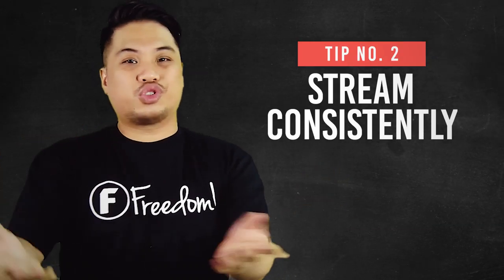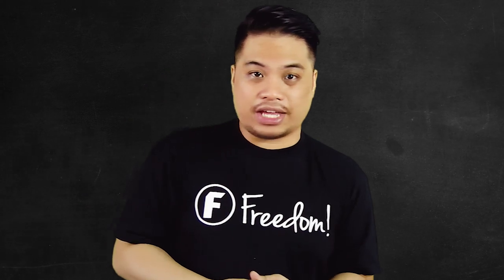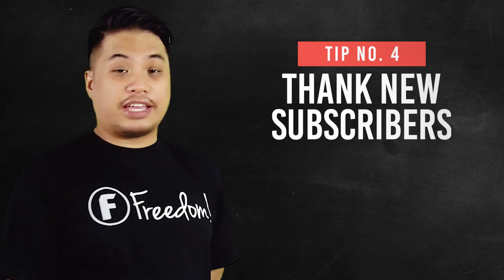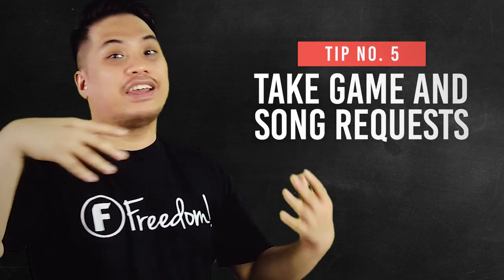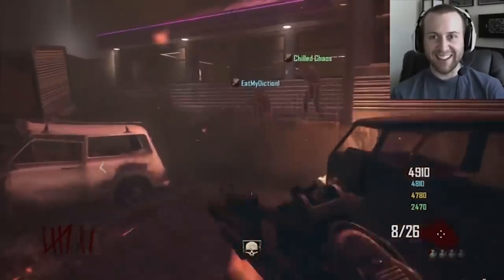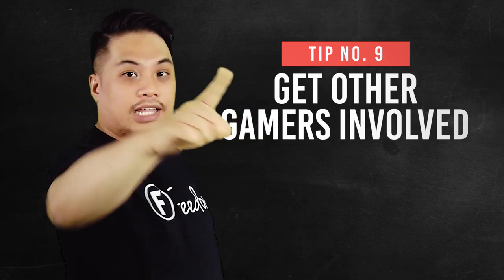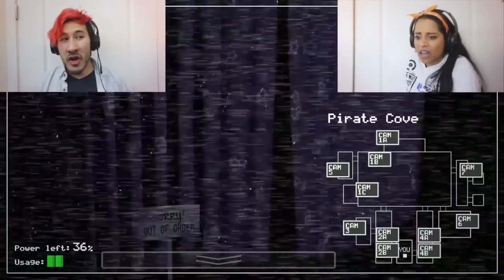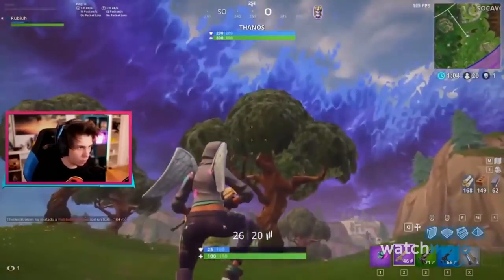10 Tips to have a Compelling Live Stream! | Freedom! Quick Tips (2019)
Hello Freedom! Today we will be sharing 10 tips that will help you out with your Live Stream! These tips will give you the basics on how to engage your fans and create more ways to get them to return to your live stream! There are a bunch of tips on this episode to get your fans wanting for more. What are you waiting for Watch the episode now!

? Heartbeat

? Freedom! links

Freedom! community

Freedom! support

Freedom! Twitter

Just choose "Freedom!" when signing in to get all this for free:

1. Music Factory is 100% safe to use because of Freedom! owns all the music outright

2. Position Music and FiXT music, used in Call of Duty, NBA and Far Cry, is now for free to all Freedom! partners

4. AudioMicro 150,000+ catalog of music and sound effects licensed for free to all Freedom! partners for commercial purposes